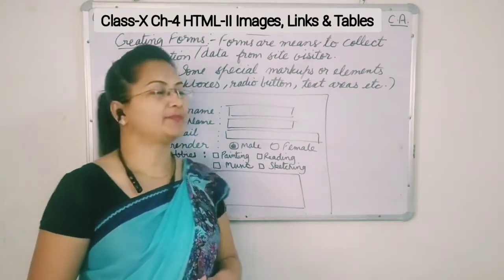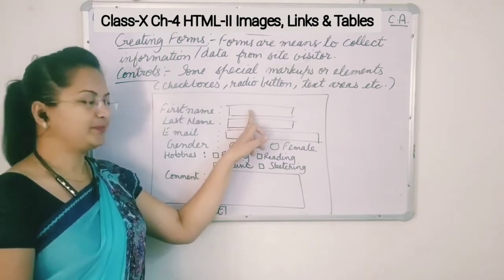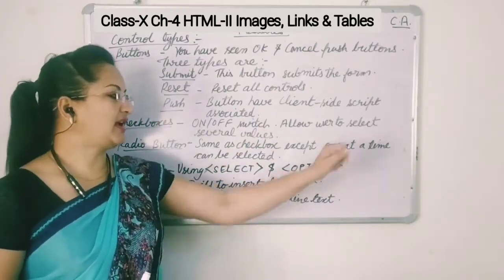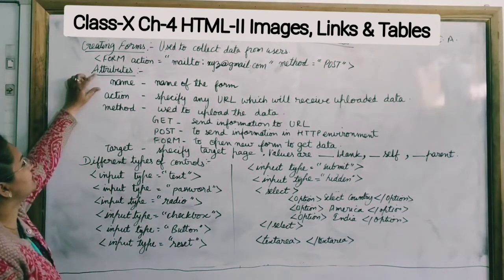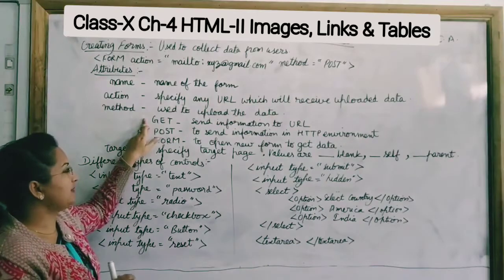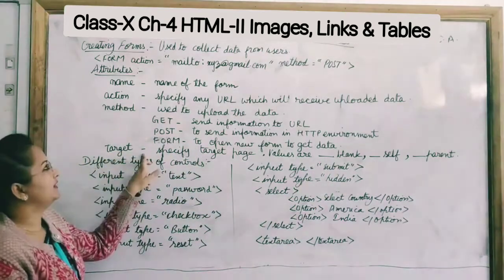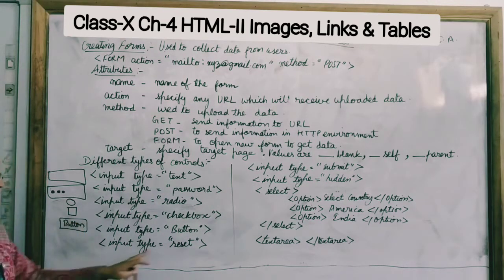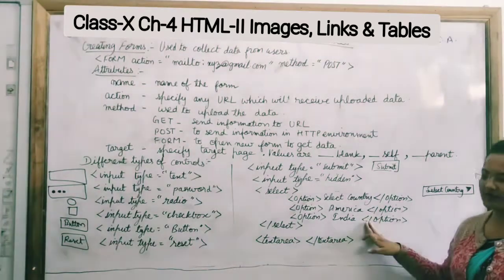Computer Application Class 10 cbse | Ch-4 HTML-II Images, Links and Tables Part-5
Class: 10th
Subject: Computer Application
Chapter: HTML-II Images, Links and Tables
Topic Name: Forms - HTML-II Images, Links and Tables | Computer Applications Code 165 book
Topics Covered in This Video: Computer Applications Class 10 | HTML-II Images, Links & Tables - Forms | Creating Forms, Controls, Control Types, Button, Checkboxes, Radio Button, Menus, Password, Text input, Form Attributes

Available NCERT/CBSE Computer Application Class 7, 8, 9 and 10 all videos...